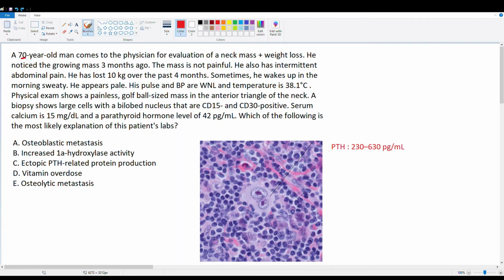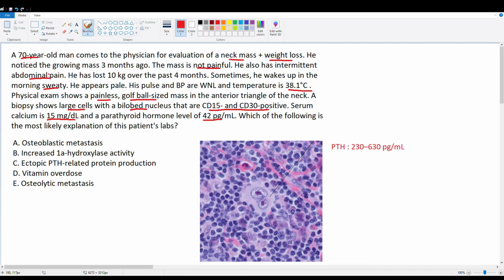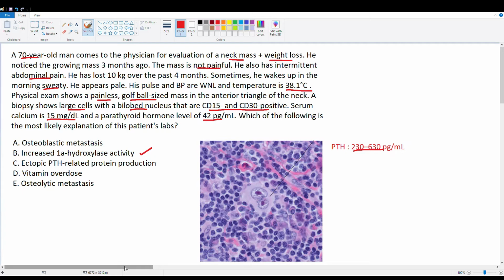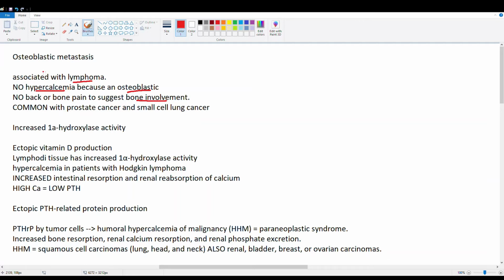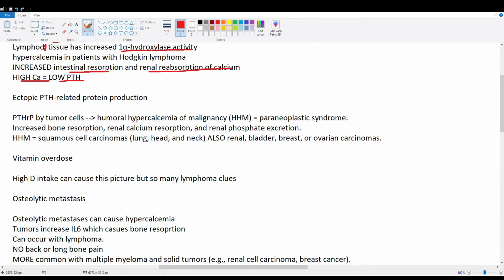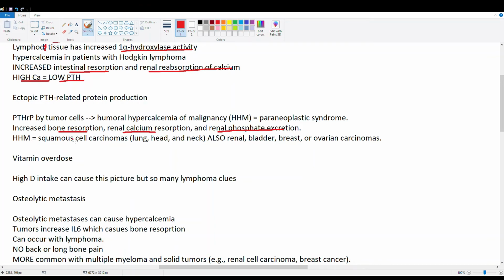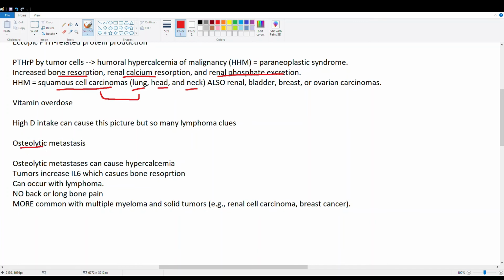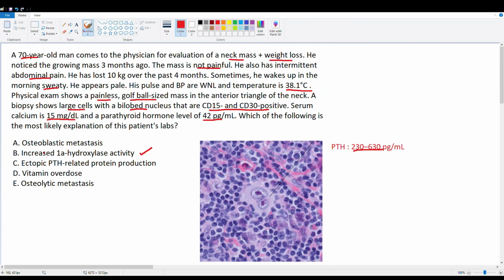HEME-ONC STEP 2 Case + Explanation (Case 3)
STEP0 Video Cases series
Heme Onc for the STEP.
STEP2CK review
Reed Stenberg
Lymphoma